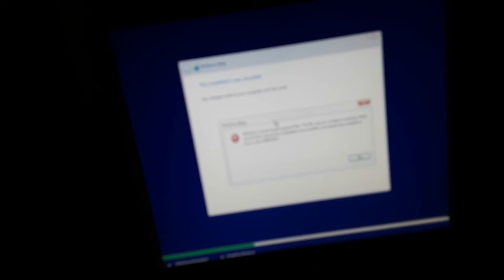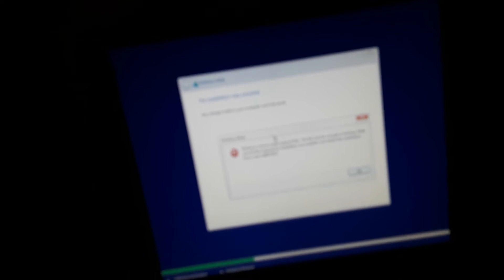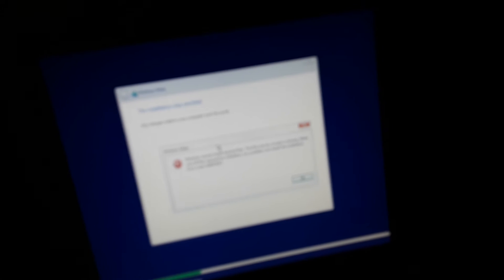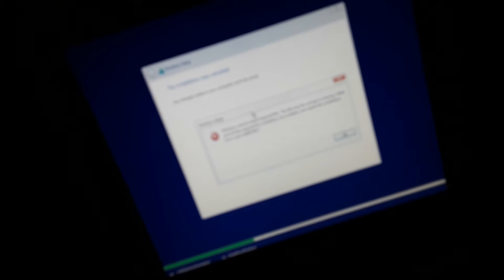Eletronic search trying to upgrade my Dell PC to windows 10 part 5